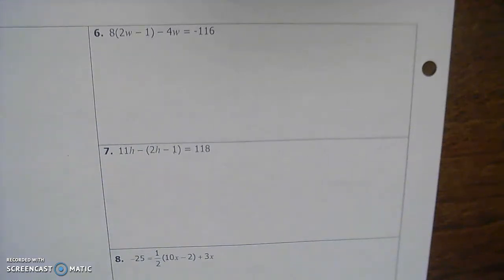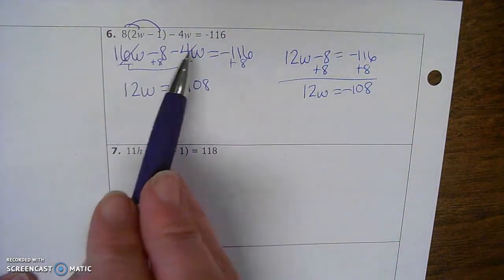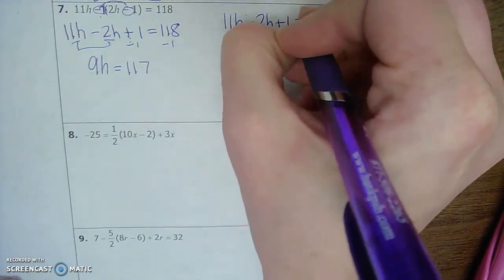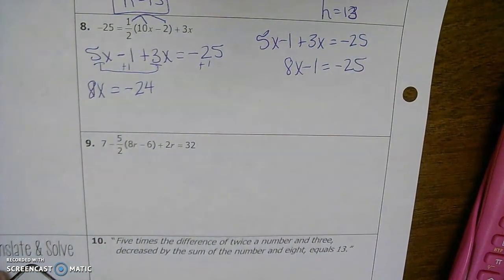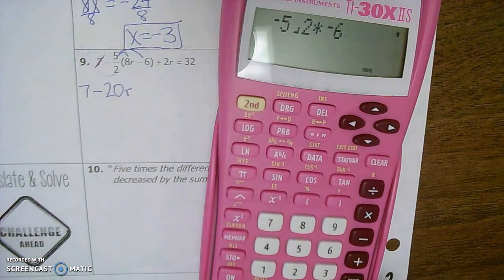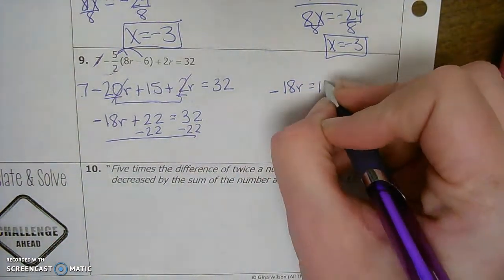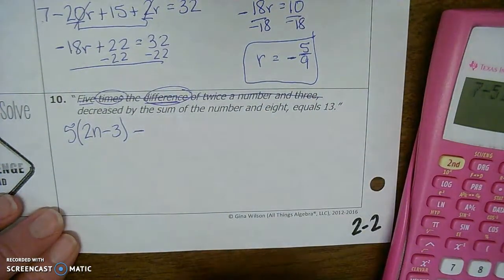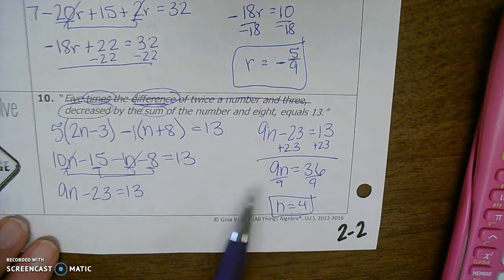Page 2-2 Notes (Alg)